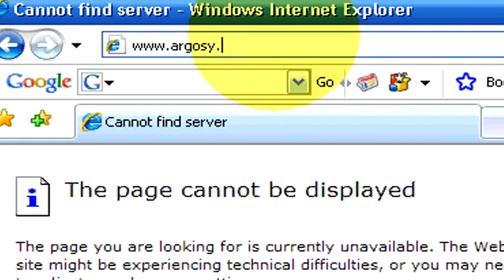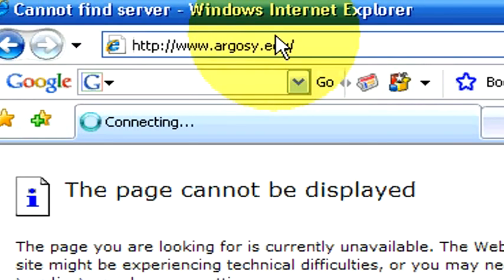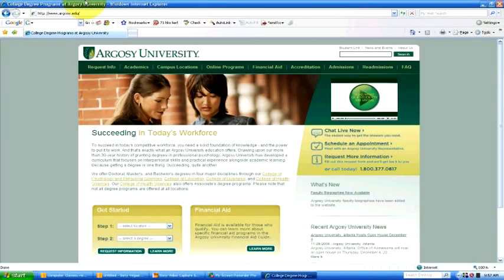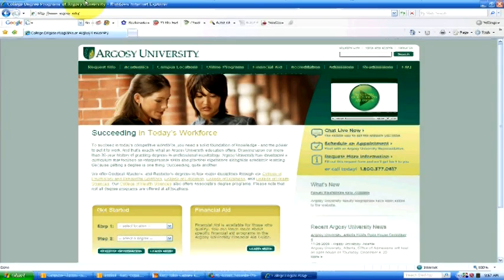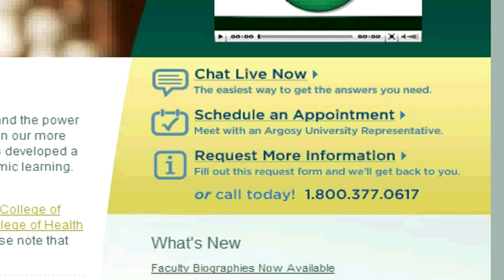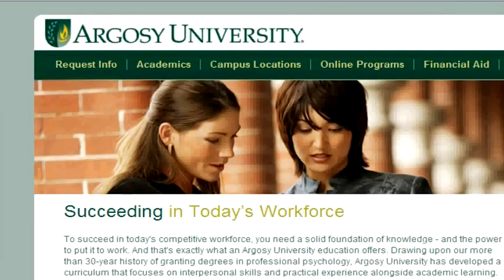Scholarship Facts & Tips : How to Start a Scholarship Fund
To start a scholarship fund, decide whether to set it up alone or with help from a university, determine how much money to put into the scholarship, and figure out what criteria to use for the scholarship. Decide whether a scholarship will be a one time thing or a continuous fund with help from a financial aid officer in this free video on scholarships.

Bio: Brooke Kramer is the financial aid officer at Argosy University in Salt Lake City, Utah.